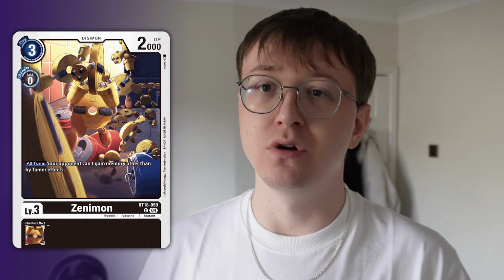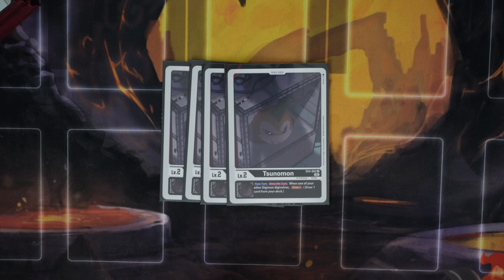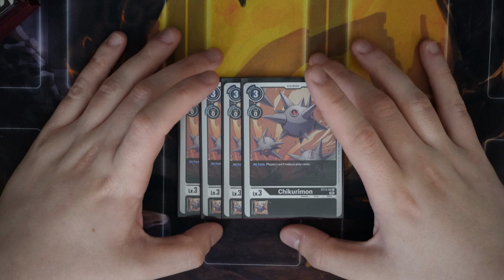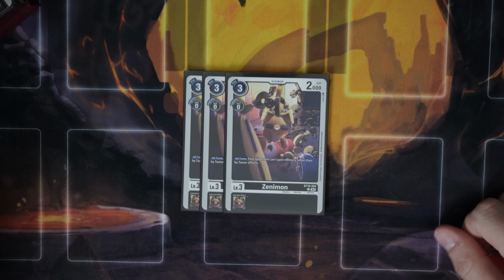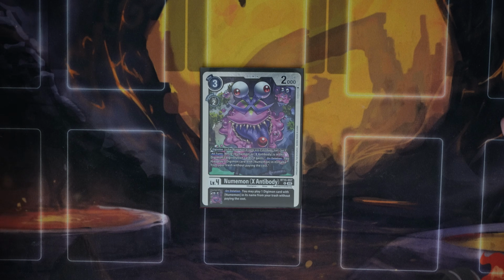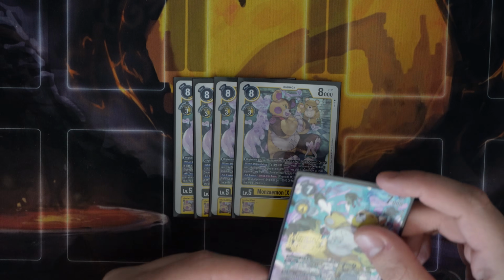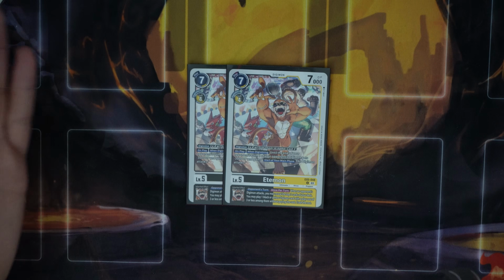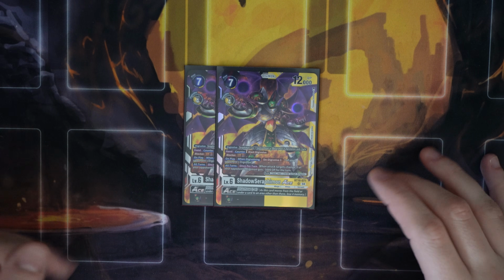I Took Numemon/Monzaemon To Evolution Cup Volume 2... And I Got 1st Place!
glad that i have a live audience this time

Timestamps
00:00 Intro
00:47 R1: Beelzemon
02:16 R2: Blue Flare
03:41 R3: CS Omnimon
05:45 Thoughts & Overview
07:18 Deck Profile
16:03 Potential Changes & Outro